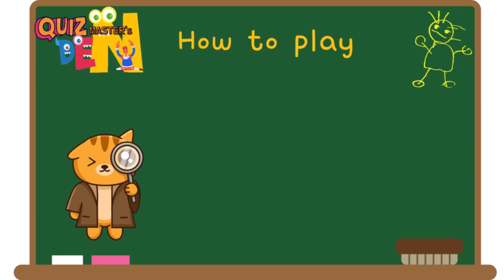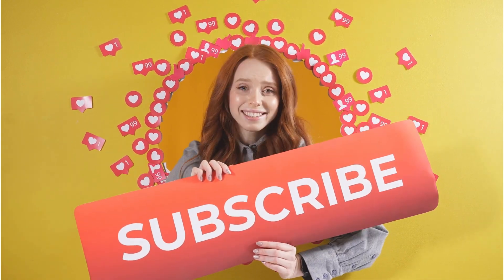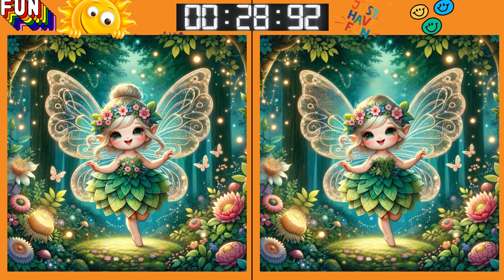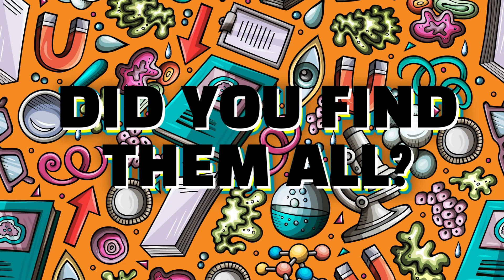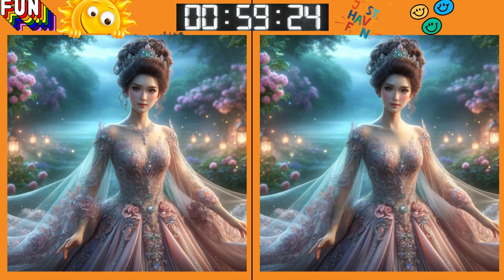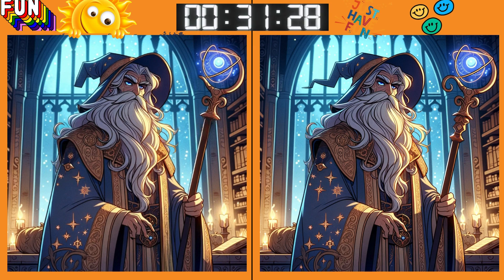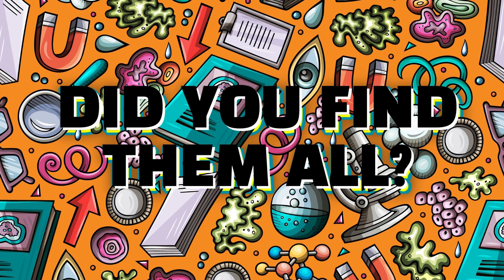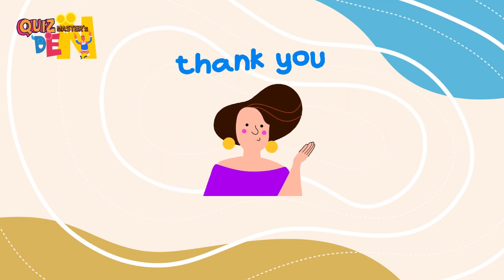Join Our Epic Adventure in the Spot the Difference Game!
Welcome to the Ultimate Spot the Difference Game! 🧐🔍

Dive deep into a world where every detail counts. Challenge your eyes, sharpen your observation skills, and see if you can beat the clock! Our Spot the Difference Game is meticulously designed to test even the most eagle-eyed among you.

00:00:19 - 1st Game
00:01:24 - 1st Game Answer
00:01:51 - 2nd Game
00:02:57 - 2nd Game Answer
00:03:13 - 3rd Game
00:04:18 - 3rd Game Answer
00:04:34 - 4th Game
00:05:39 - 4th Game Answer
00:06:06 - 5th Game
00:07:11 - 5th Game Answer
00:07:19 - 6th Game
00:08:32 - 6th Game Answer
00:08:48 - 7th Game
00:09:53 - 7th Game Answer
00:10:19 - 8th Game
00:11:24 - 8th Game Answer
00:11:40 - 9th Game
00:12:45 - 9th Game Answer